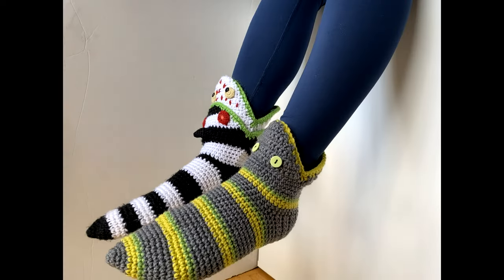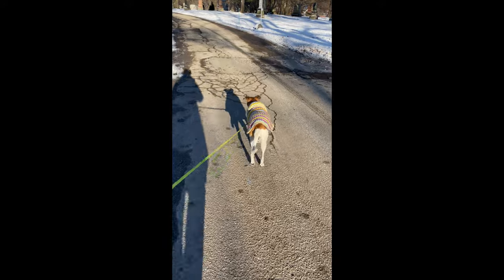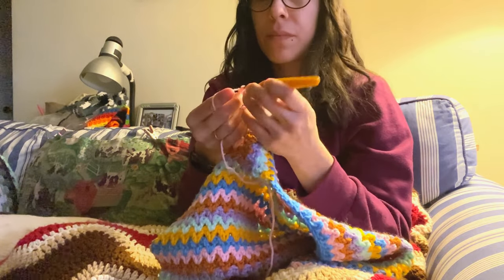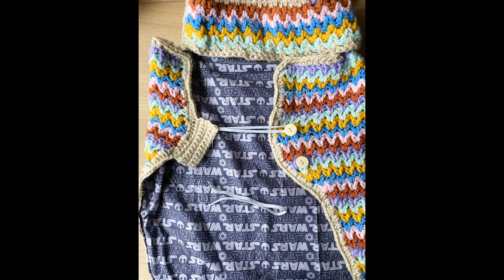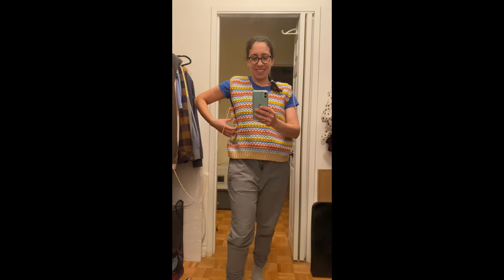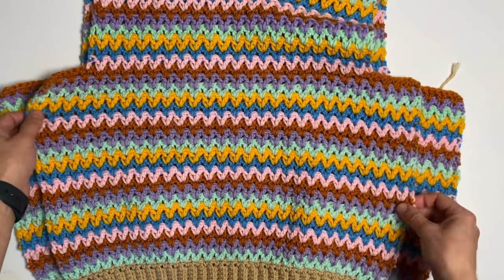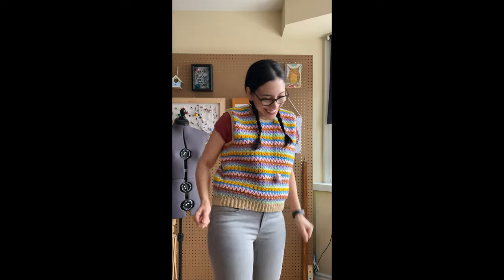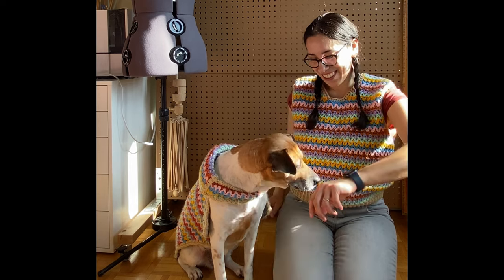Fiesta crochet vest to match my dog's crochet sweater 🥹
Inspired by a dog sweater I made, this cozy garment is perfect for any occasion and will make you feel like celebrating with its vibrant colors. In this vlog, I share the ups and downs of making the vest, including some fudging and tweaking I did along the way. Whether you're a beginner or an experienced crocheter, you can get inspired and create your own statement piece. Watch the video and join me on this creative adventure! You can also find the instructions and steps I took to make this vest on my blog.